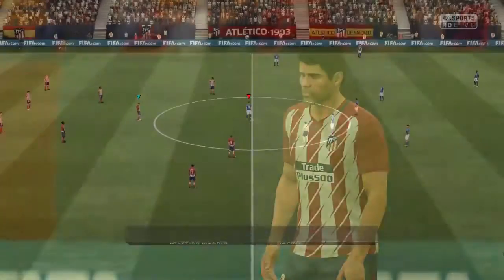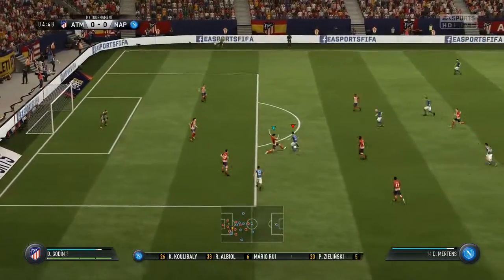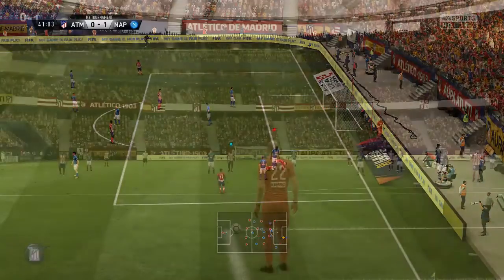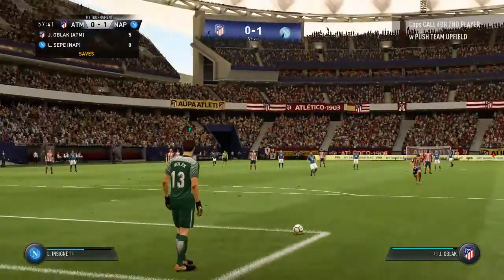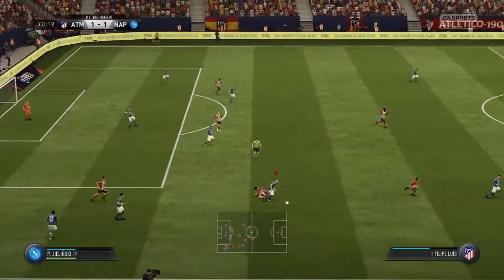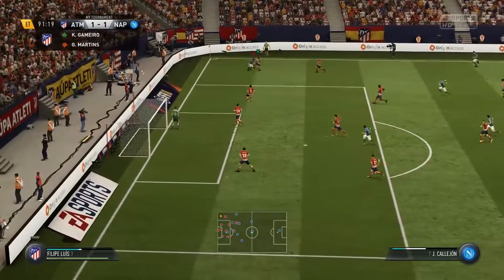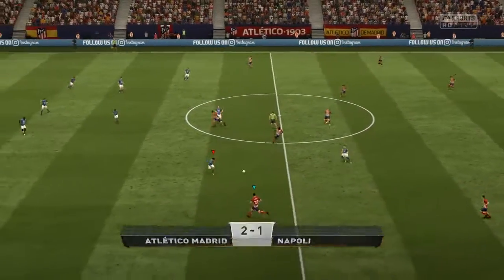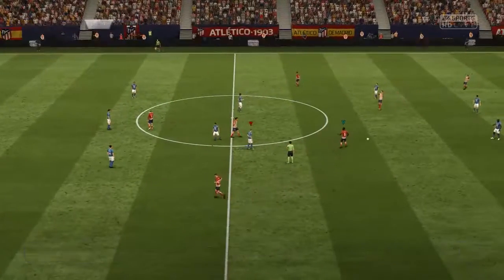FIFA 18 Atlético Madrid VS Napoli Quarter Finals (Tournament 44)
Hello, here is another match between my friend and I. This is a series in which one of us picks a team we want to use in a 32 team tournament which is based on the format of the world cup except we can choose to be a national team or club team. The teams in the tournament are all 4 stars or more and are also randomly put into each group. Have any suggestions?

FORMAT:

-All teams put into the tournament randomly. Groups are also made randomly.
-32 team tournaments (We do not mix national teams and club teams together in a single tournament. It's either one or the other.)
-4 star rated or more teams (Except for international tournaments as there are not enough 4 star national teams.)
-8 groups of 4 teams.
-Top 2 of each group progress
-Only 1 match against each team for a total of 3 games in the group stage.
-Knockout stages are 1 match each round.
-Finals is 1 match.
-Maximum matches a player can play if qualified for the final would be 7 matches.

Rick- Atlético Madrid
Mark- Napoli